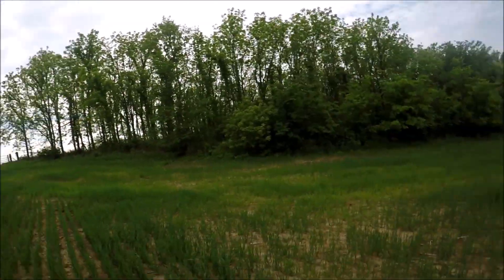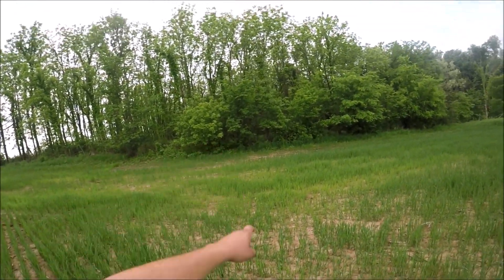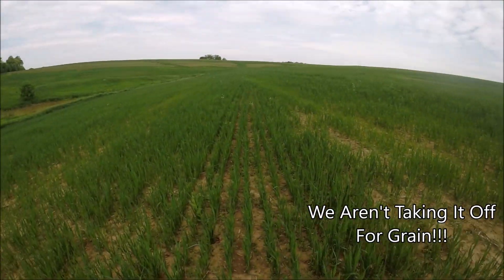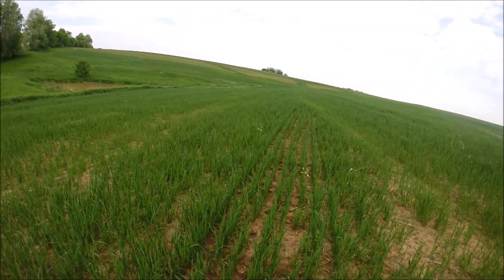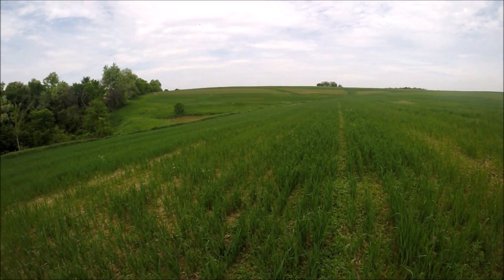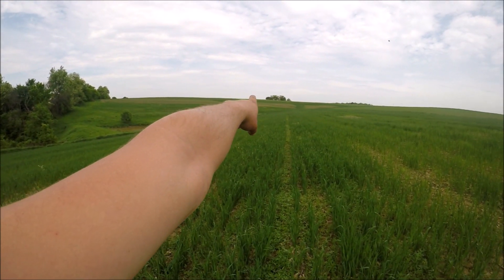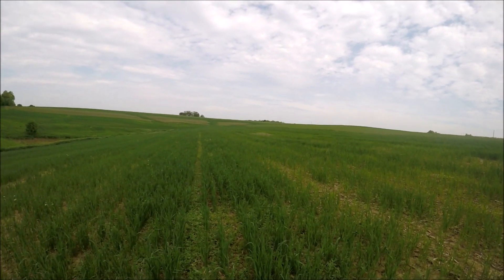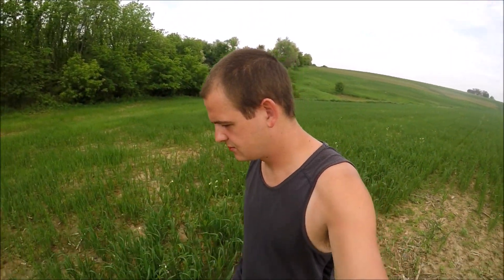Checking On The New Seeding 2018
blog slice of life farming simulator tillage machinery